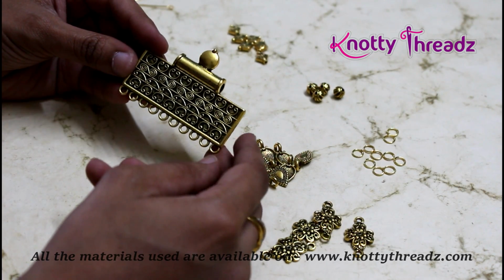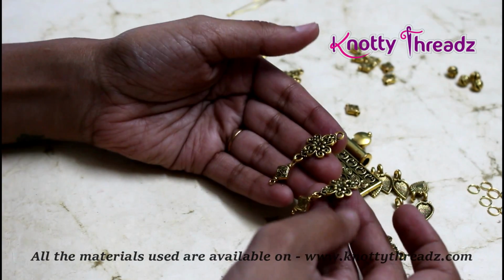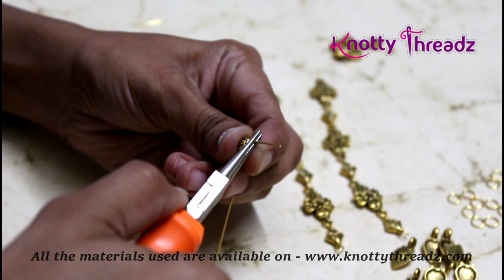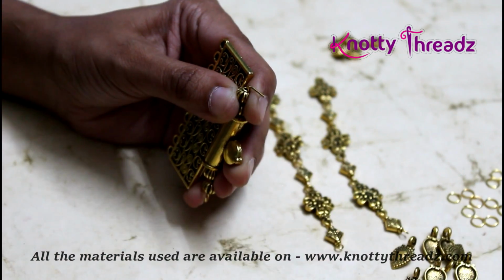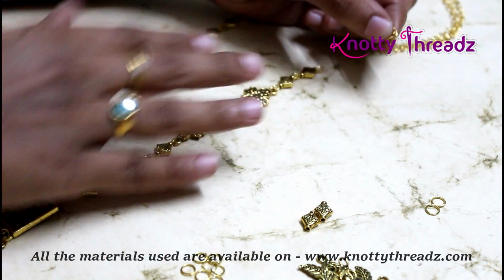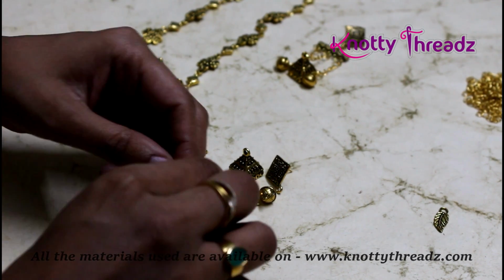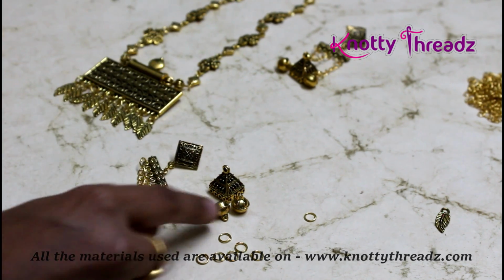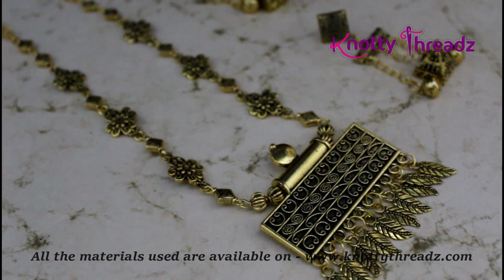HOW TO MAKE ANTIQUE NECKLACE SET in Less Than 10 Mins | BEST MAKE & SELL IDEAS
Please Visit Our ♥ ♥ WEBSITE ♥ ♥ To order all the jewelry making materials.

To know how to wrap the Jhumka base please watch -

Camera we use : To buy click on the

1. Red Velvet Folding 16 Earrings Organizer Box
2. Combo of Earring Case Travel Box -Keeps upto 8 Pair Earings & Ring Case Travel Box
3. Pack of 2 Multipurpose Folder Earring box Ring box case jewellry pouch Travelling Box

To Buy Storage Boxes-  Please click on the links below -
1. 6 Grids Multipurpose Transparent Plastic Storage Box
2. Adjustable Multipurpose Plastic Storage Box for Jewelry

Take Care ... See u soon ...
Happy Crafting !!!

♥ ♥ ♥ ♥  Spread Love  ♥ ♥ ♥ ♥